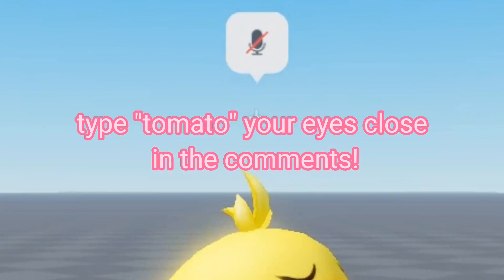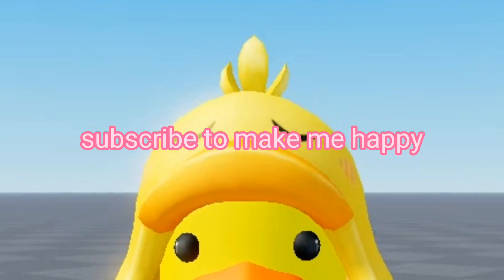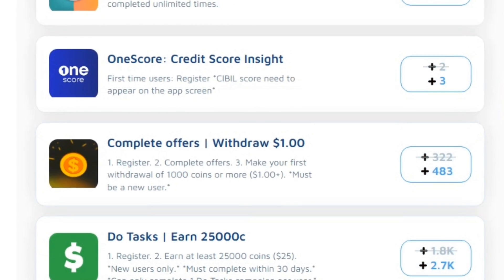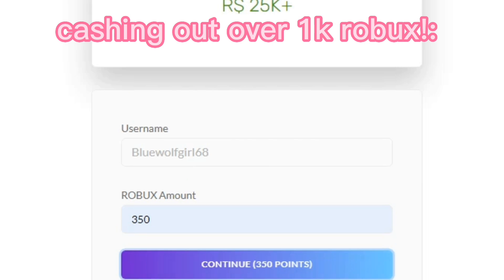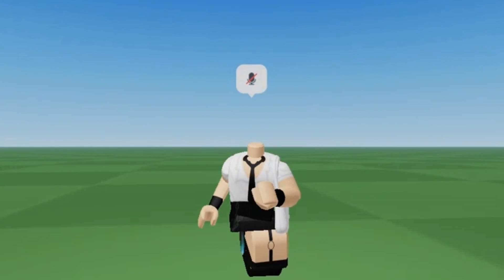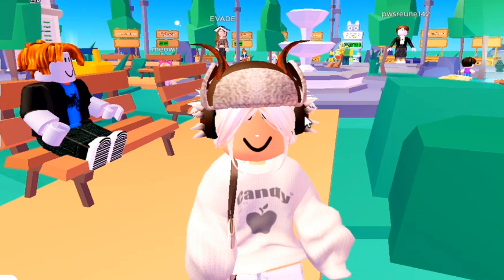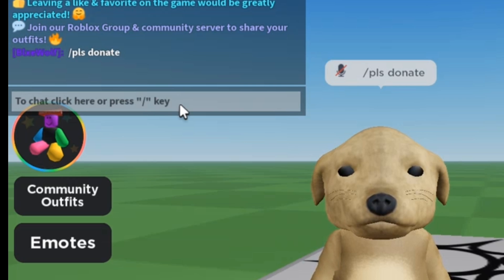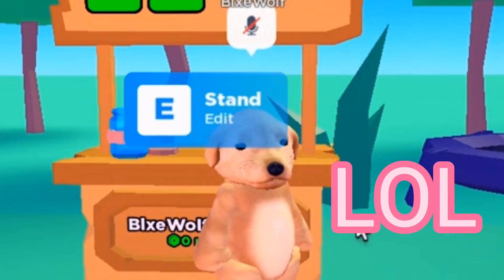FREE HAIR AND ITEMS IN ROBLOX! (2023)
HEY GUYS! THESE ITEMS ARE SO CUTE! make sure to watch the whole video

More hair!